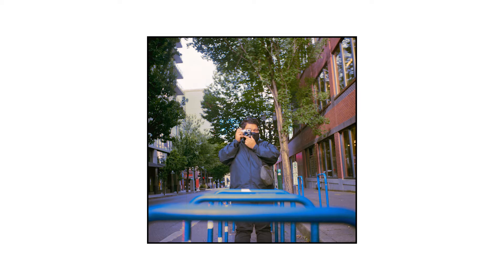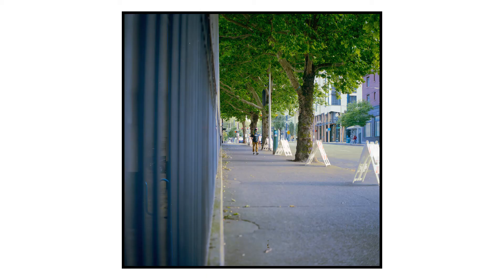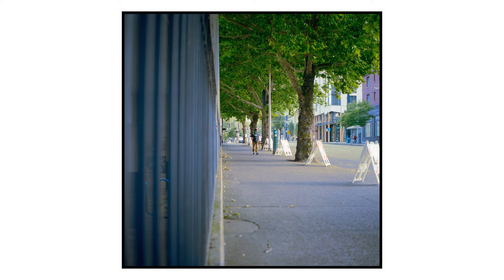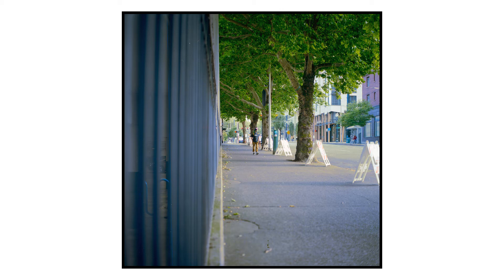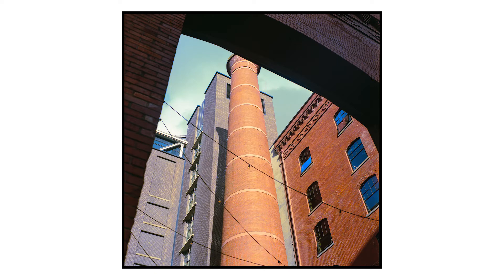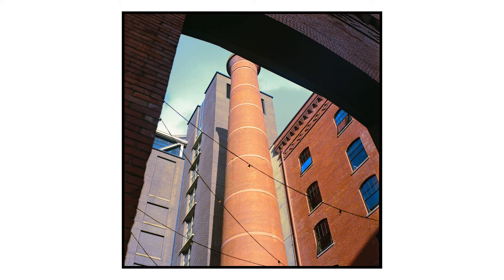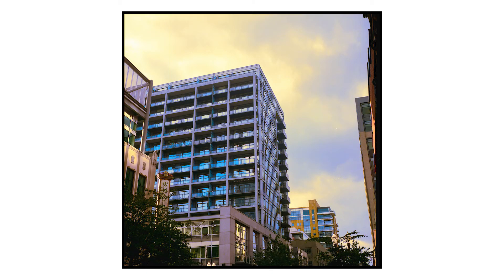Yahsica Mat 124G first impressions (Kodak Portra 400)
I show you my first impressions using the yashica with color film. Follow up video to the black and white video.